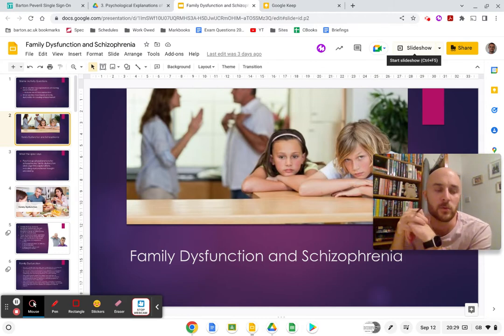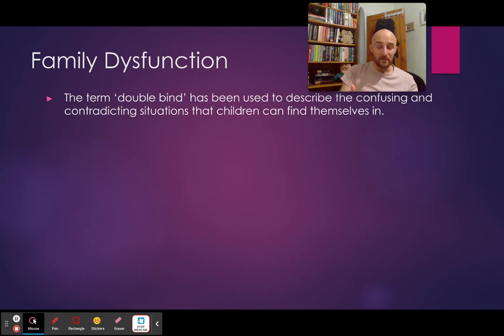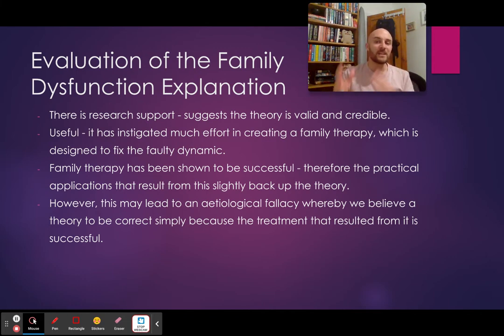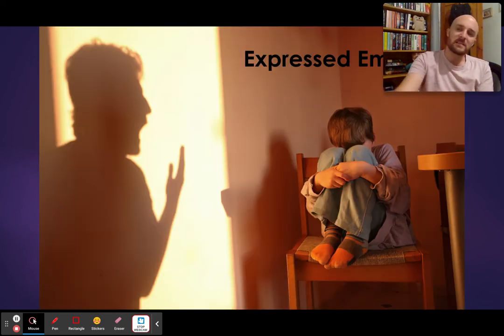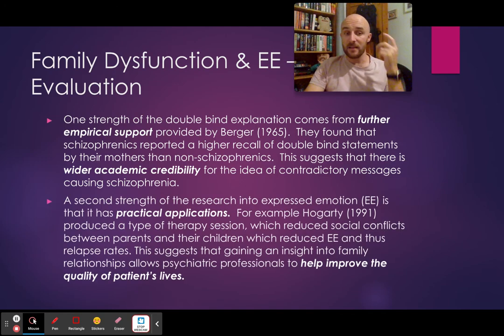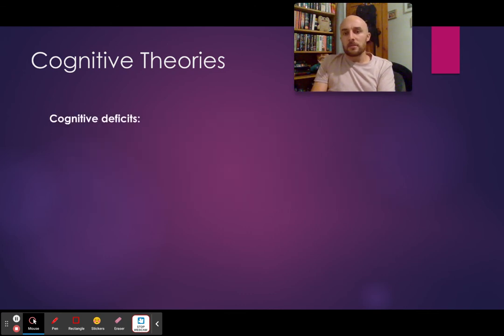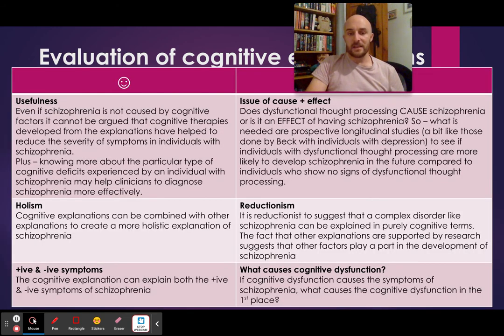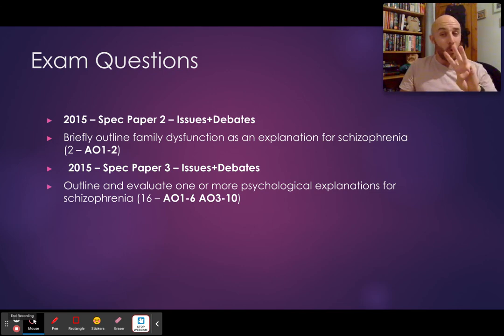Psychological and Cognitive Explanations of Schizophrenia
0:00 - Family Dysfunction
3:55 - Double Bind Hypothesis
11:35 - Schizophrenogenic Mother
13:26 - Expressed Emotion Theory
19:35 - Cognitive Theories of Schizophrenia